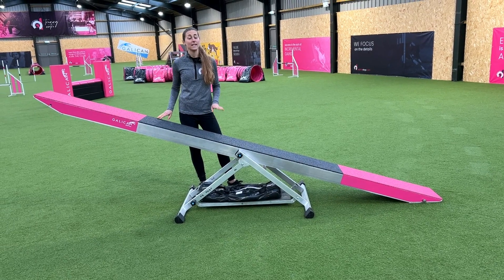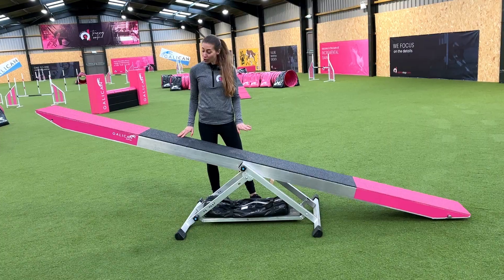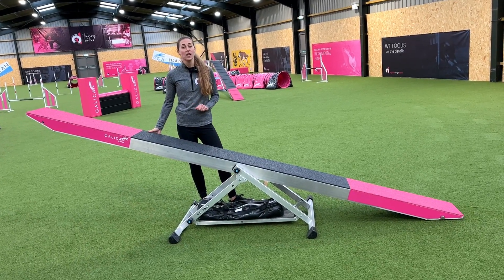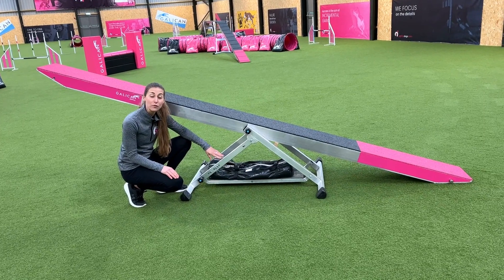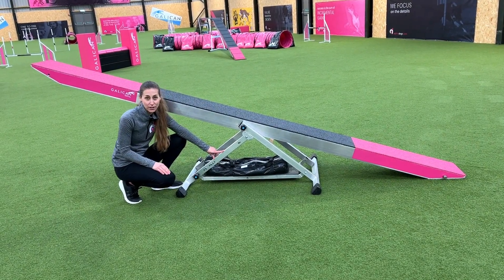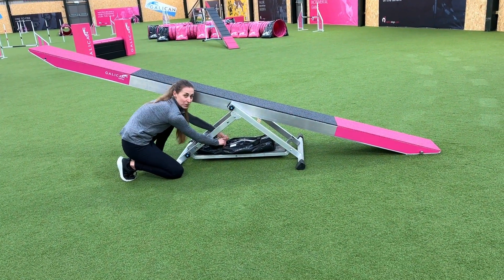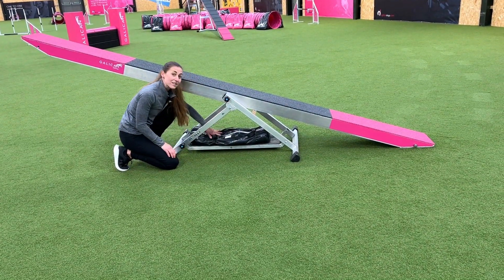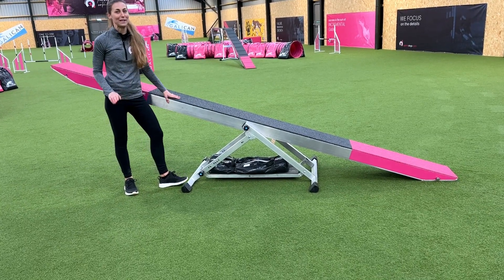Galican Soft Line Seesaw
SOFT seesaw to optimize your results.

The SOFT seesaw stands out by its optimisation in terms of security and stability.

The greater possible impact absorption, minimizing the risk of injuries, thanks to the structure and the innovative padded composition of the materials used under the surface of rubber.

High performance rubber guarantees an exceptional grip.

The softness of its balancing is unique in the world due to the stainless steel shaft with bearings.

Very solid feet that can be folded.

New tray with rubber surface to place and attach the weight bags (cf. Accessories ACC23)

Made of aluminium + rounded plastic supports that improve the stability on all types of surfaces and do not damage artificial grass.

All materials are suitable for indoor and outdoor use.

Adjustable to 4 heights (60, 50, 40, 35 cm).

Total weight: 37 kgs

Lacquered White (optional upgrade- Different colour lacquer- £45)

Exclusive design patented by Galican